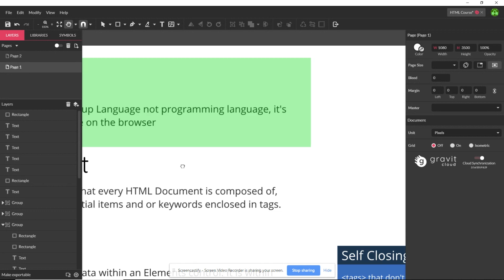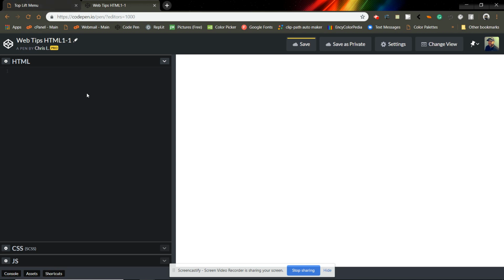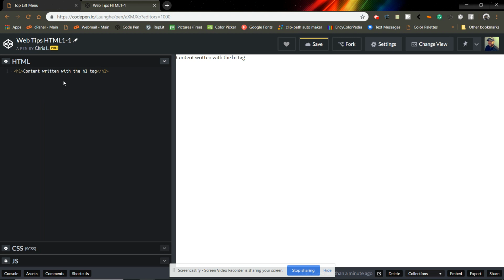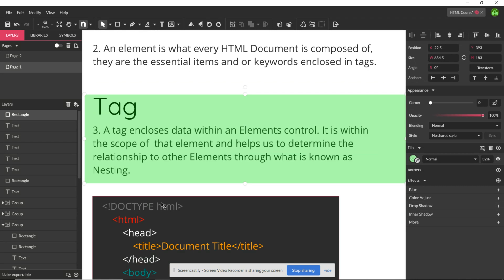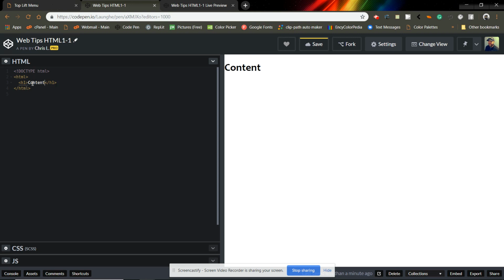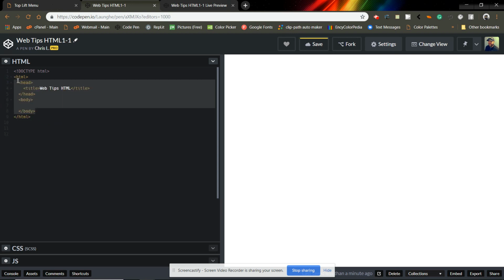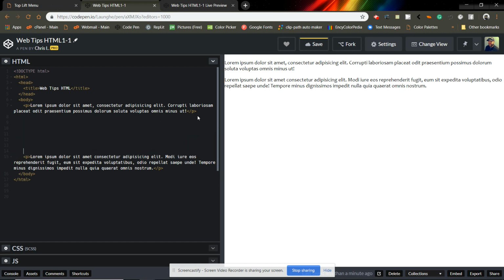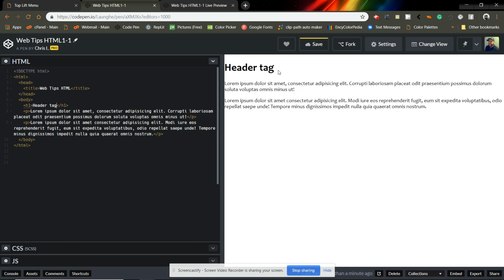Web Tips Learn HTML5 (Tutorial) 1-1 for Beginners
Learn the basics of HTML5 with the first ever Web Tips Tutorials Toot. Get to know what tech you'll need to become a full-fledged web-dev. And get to know me, Chris!